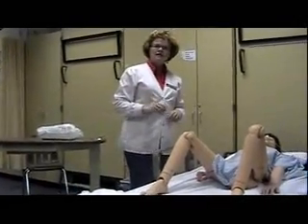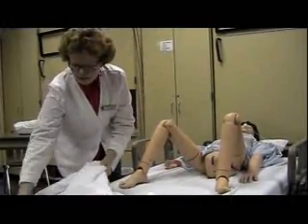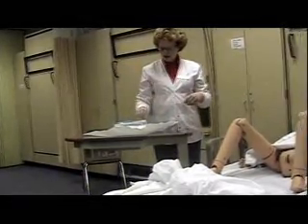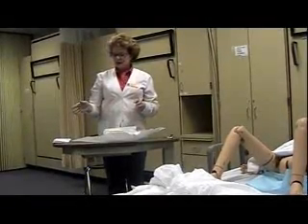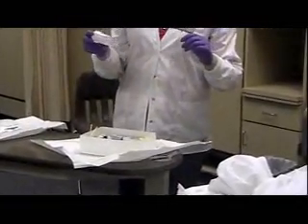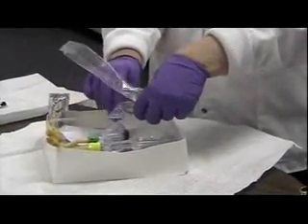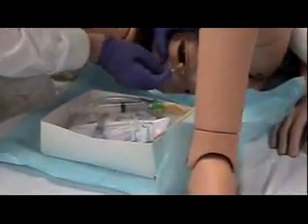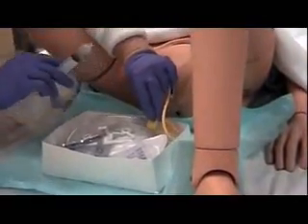Retention Catheter Insertion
Nursing skills lab video depicting insertion of retention catheter